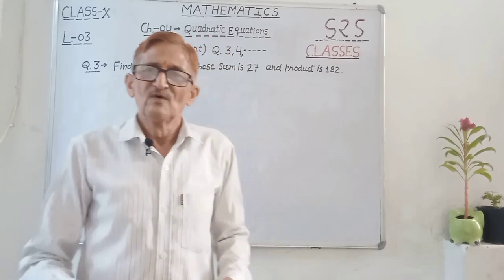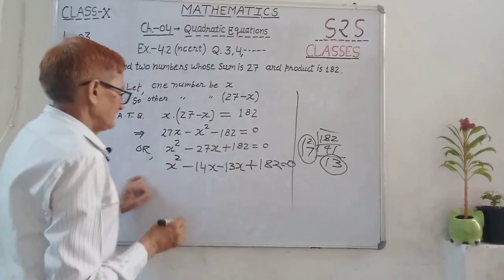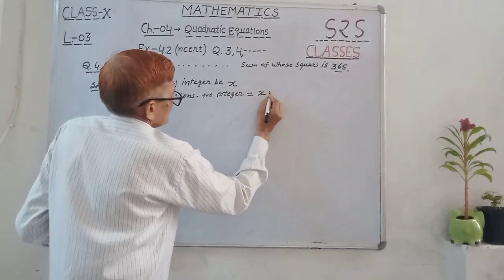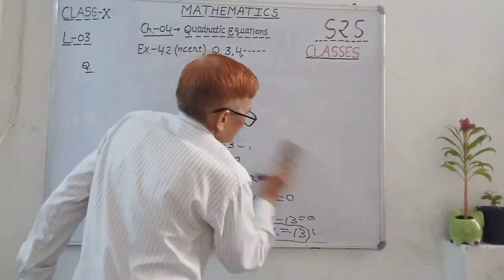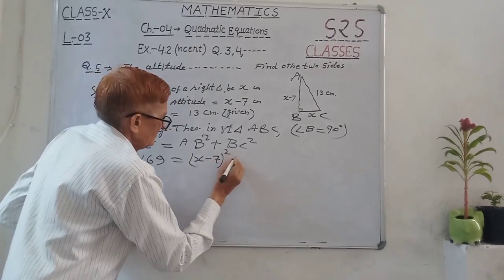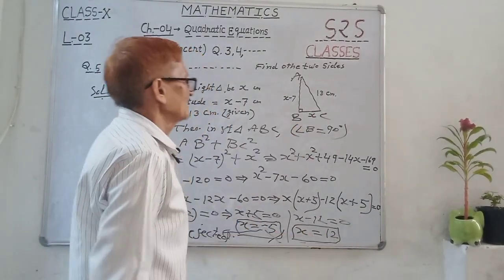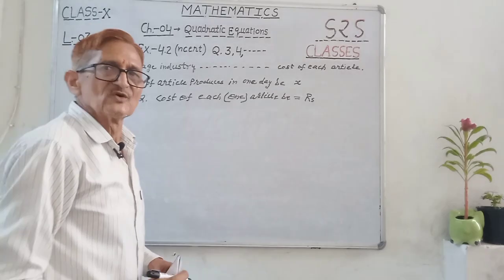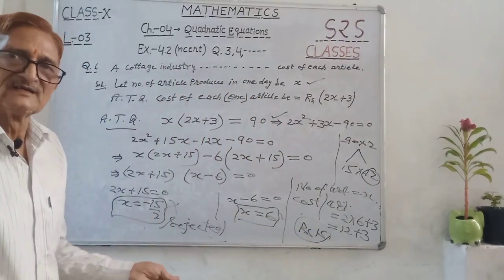CLASS 10 MATHS | FACTORISATION METHOD | (ROOTS) OF QUADRATIC EQUATIONS | EX. 4.2 | Q. 4 - 6 NCERT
CLASS 10 MATHS | FACTORISATION METHOD | (ROOTS) OF QUADRATIC EQUATIONS | EX. 4.2 | Q. 4 - 6 NCERT@s2smathsclasses

🔴🤝Hello Students. .

Welcome to SOLVE TO SIMPLIFY Math Classes X, XI, XII.

🔴 In This Video You Will Find Solutions Of Questions 4 - 6 From Ncert Textbook Chapter 4 Quadratic Equations.

class 10
cbse class 10 maths
roots of quadratic equations maths class 10
class 10 maths chapter 4 representation of situations in the form of a quadratic equation
class 10 maths chapter 4 representation the statement in the quadratic equation
quadratic equations in class 10
class 10 maths ch. 4 ncert
कक्षा 10 गणित पाठ 4
roots of quadratic equations class 10 questions
class 10 maths the given equations are quadratic and solve it by factorisation Method
situations questions , write in quadratic equations form class 10 and find roots of it
representation of situations in the form of quadratic equations form of maths for class 10
standard form of a quadratic equation class 10
 representation of the situation in the form of quadratic equation and solve by factorisation Method
maths class 10 solution of a quadratic equation.
class 10 maths roots  of a quadratic equation
ch 4 class 10 maths ex. 4.2 q.1  ncert
द्विघात समीकरण कक्षा 10 गणित
ex 4.2 class 10 maths
द्विघात समीकरण का सूत्र
 प्रश्नावली 4.2 कक्षा 10 गणित
कक्षा 10 गणित प्रश्नावली 4.2 प्रश्न 4
कक्षा 10 गणित प्रश्नावली 4.2 प्रश्न 5
quadratic equation basic concepts class 10
formula of Quadratic Equation class 10
general formula of quadratic equation
class 10 Maths chapter 4 quadratic equation ex 4.2
Quadratic Equation class chapter 4
exercise 4.2
maths class 10 chapter 4 roots of a quadratic equation by factorisation Method

👍👍All The Best For Your Preparations.